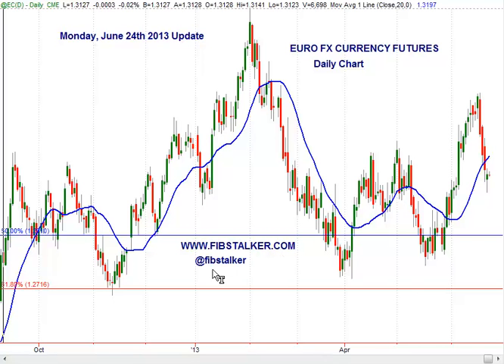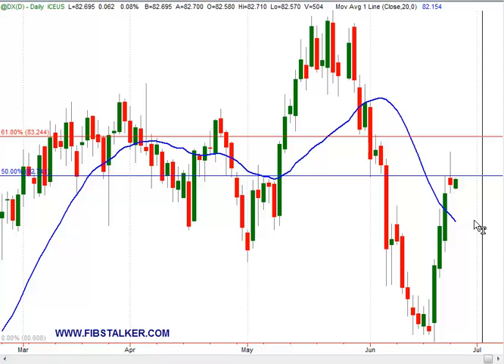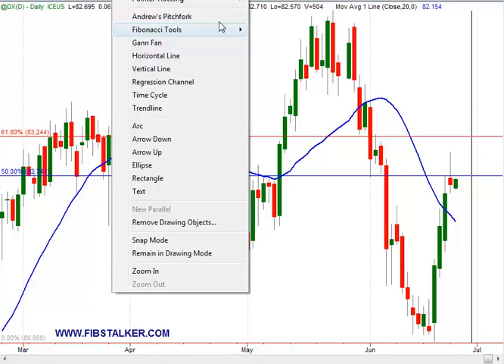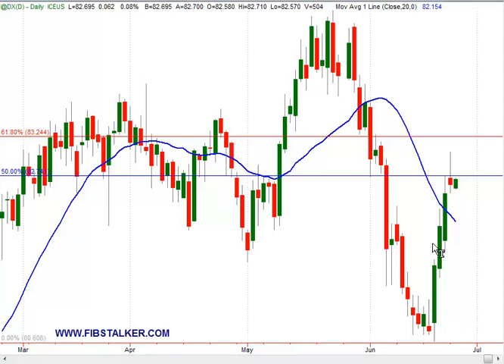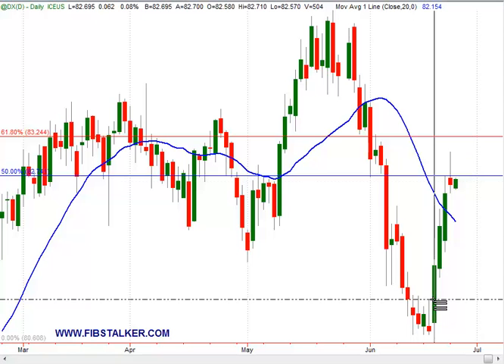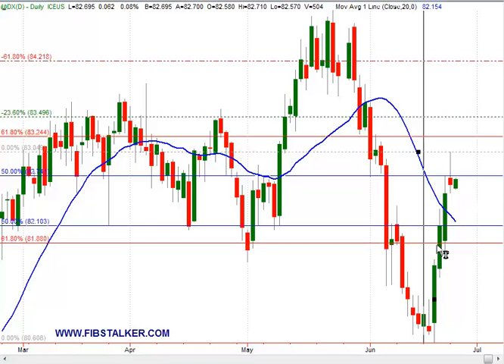Euro FX, Dollar Index, USD/CAD & S&P500 e-mini futures Analysis,Setups & Forecast, June 24th 2013